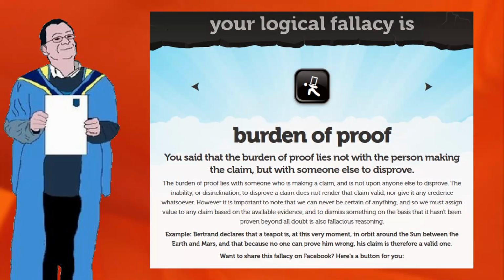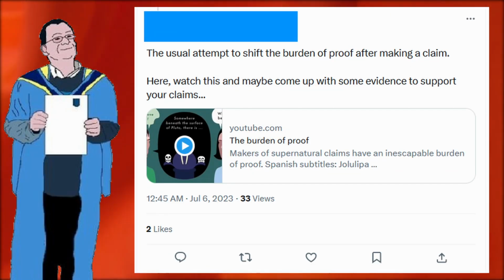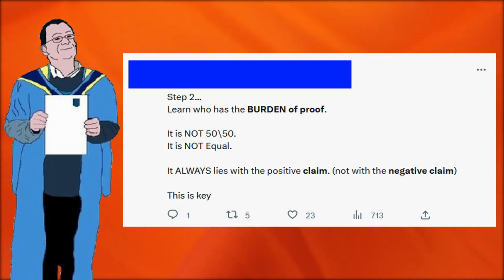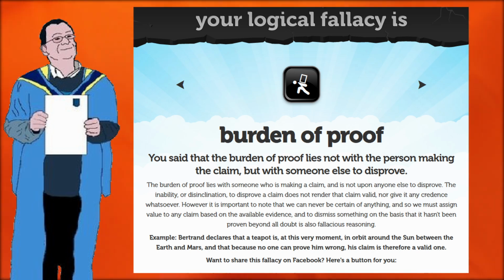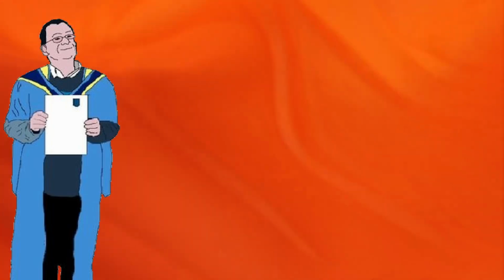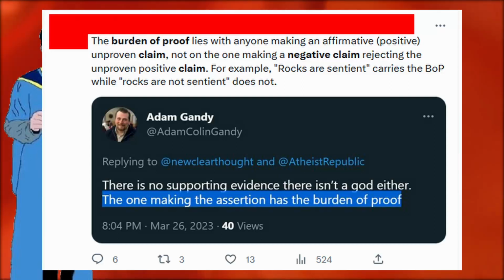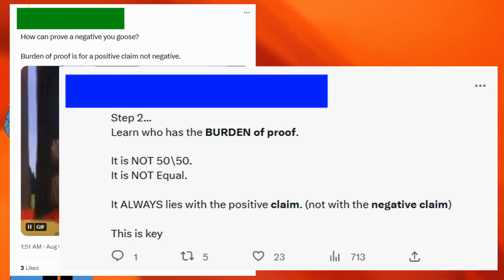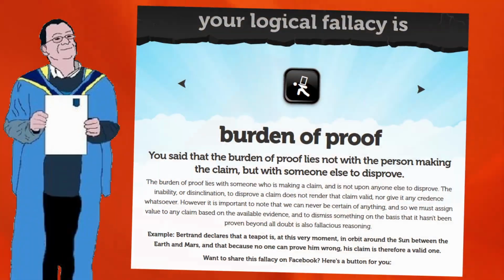9. Shifting the Burden of Proof Fallacy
Welcome to the ninth installment of the Brief Intro to Fallacies series! In this one I take a look at the Shifting of the Burden of Proof fallacy.  Discussing what it is, some common misconceptions about the burden of proof and who has it, and some examples of where atheists and sceptics commit it themselves.